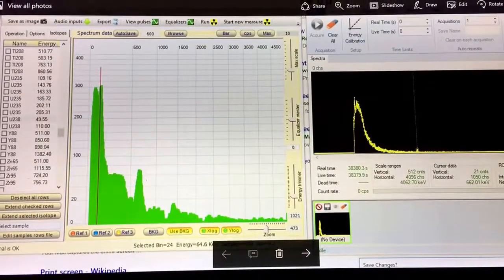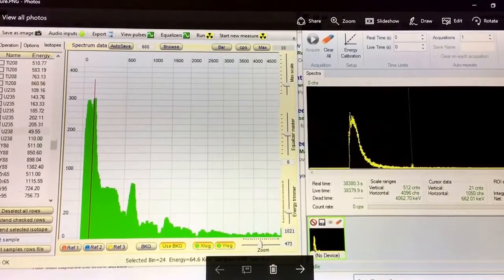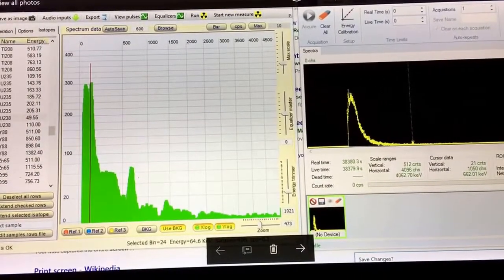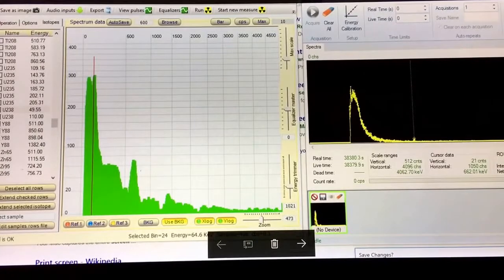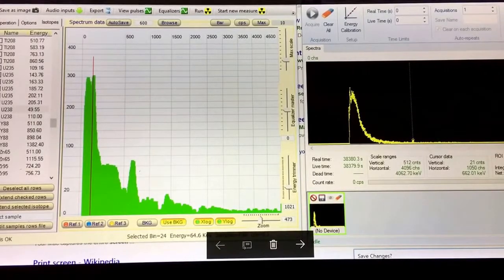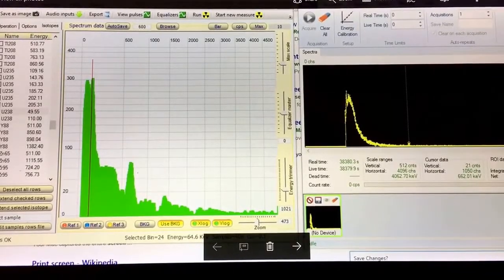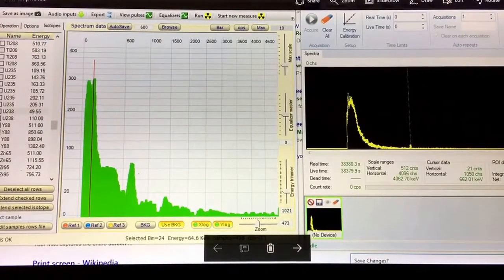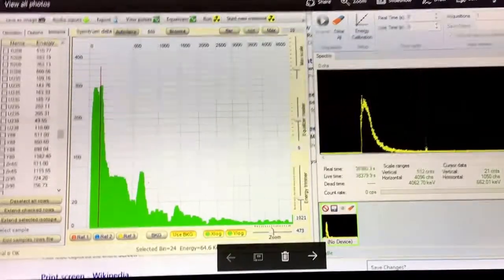Trinitite Trinity Bomb Blast Gamma Spectroscopy Cs137 Am241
Trinity  Bomb blast melted sand into trinitite or otherwise called Alamogordo glass.
The signature of the bomb seen in Cs137 created in Trinitite